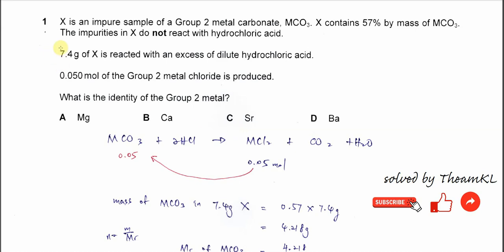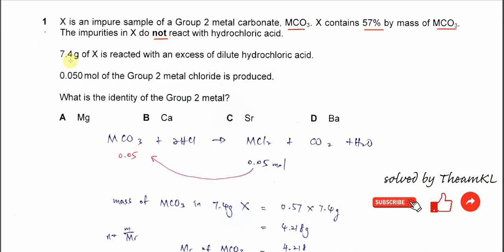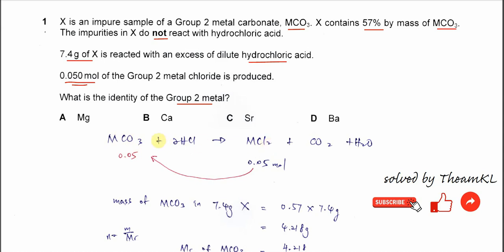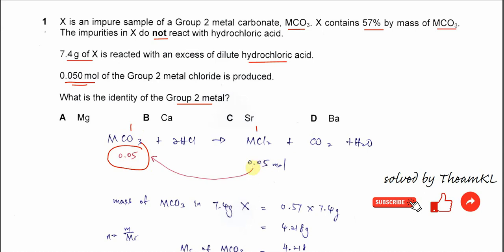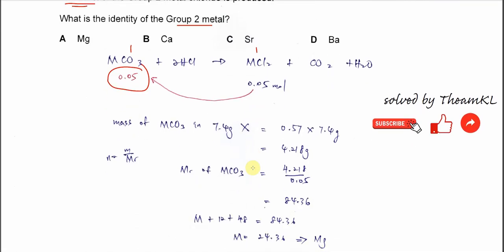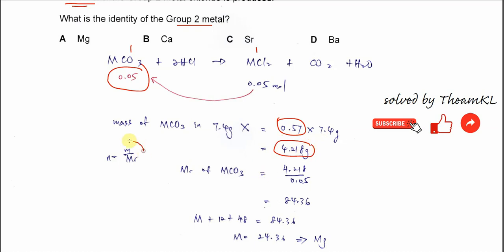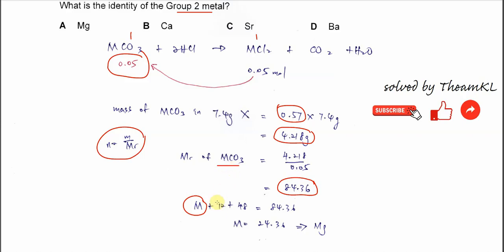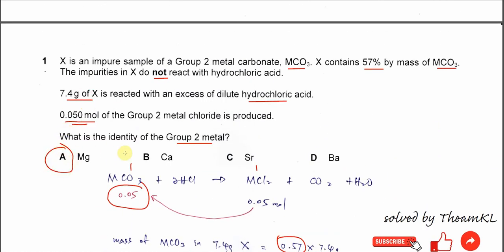9701/13/M/J/24/Q1 Cambridge International AS Level Chemistry May/June 2024 Paper 13 Q1